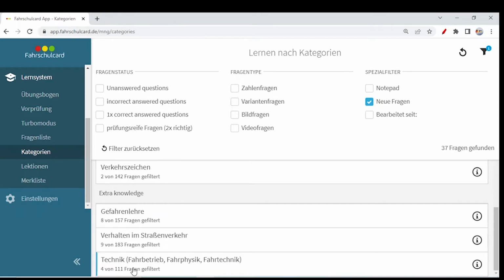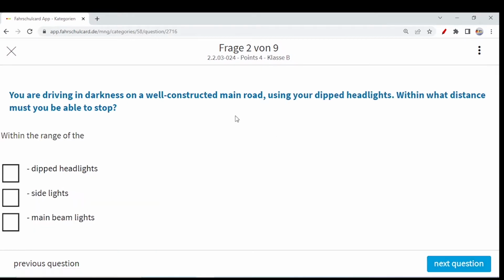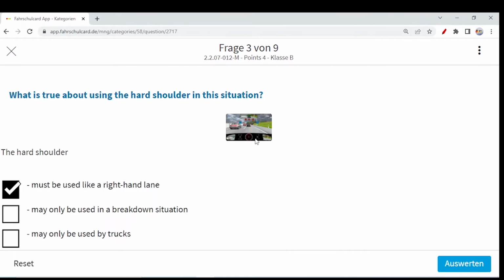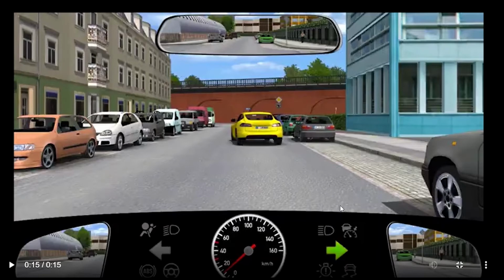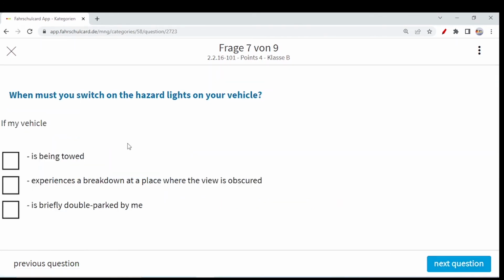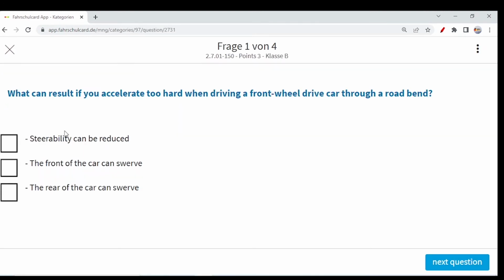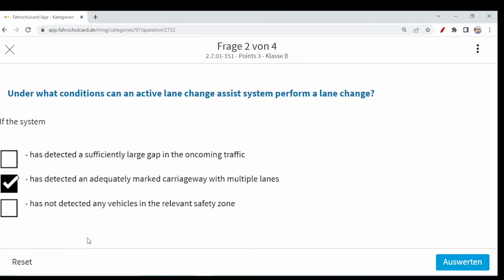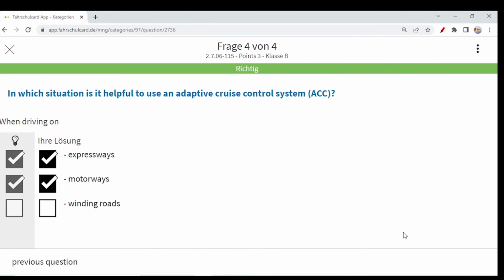German Driving License in English| NEW QUESTIONS: Question 25-37| NEW QUESTIONS from April 2022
Topic: New Questions from April 2022 (Question 25-37)

How to download Fahrschulcard app